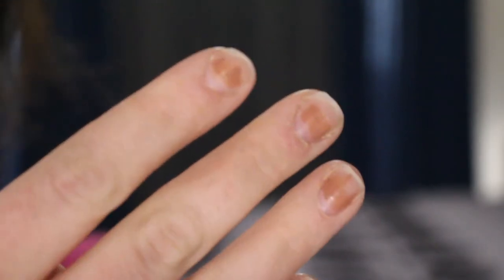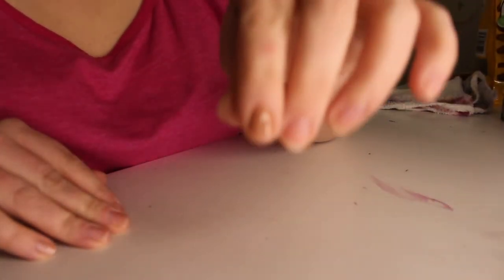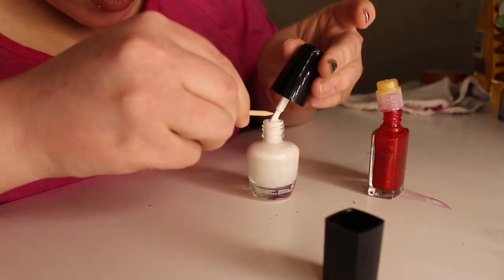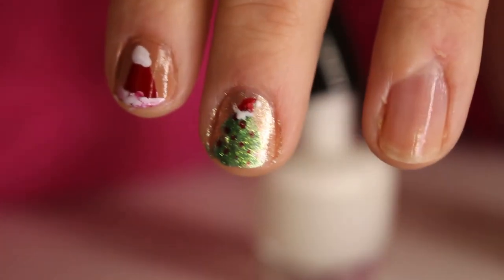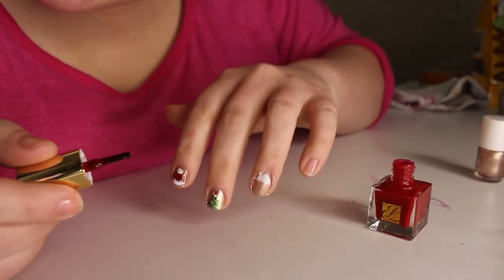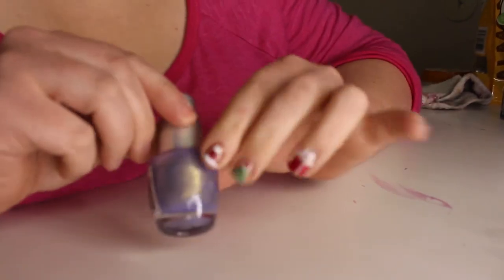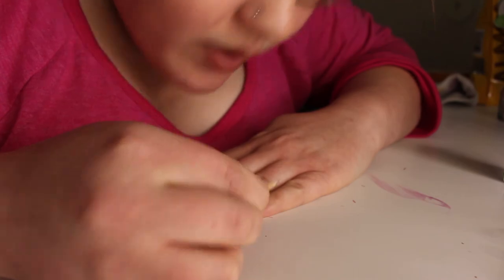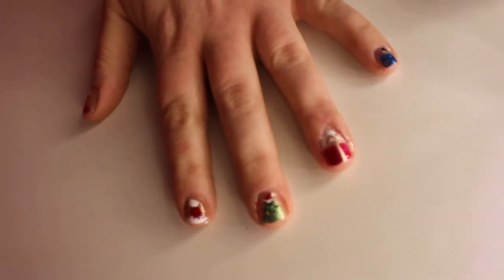I tried a nail art tutorial | Vlogmas Day 7 | Caeby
Hey guys! Welcome to the day 7 of my 12 Days of Vlogmas! Today is nail day, and I'm feeling festive ;)

Even though I'm not the greatest at painting my nails, I love doing it and I really wanted to try my hand at some nail art. I found a tutorial by Cute Polish from a couple years ago that looked manageable for my skill level. I didn't do perfect, but I definitely did better than I expected - at least you can tell what everything is suppose to be.

New Vlogmas videos will be up every day at 5p.m. MST from now until Christmas!

★I would love to hear from you in the COMMENTS!